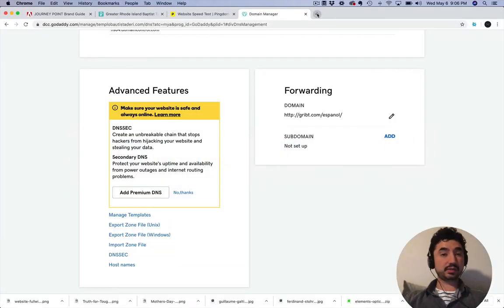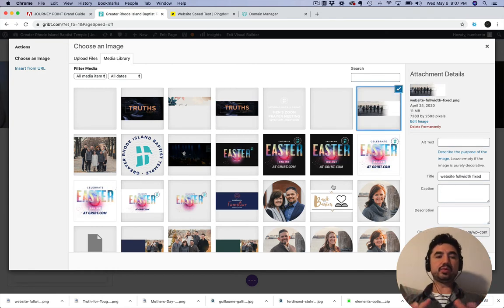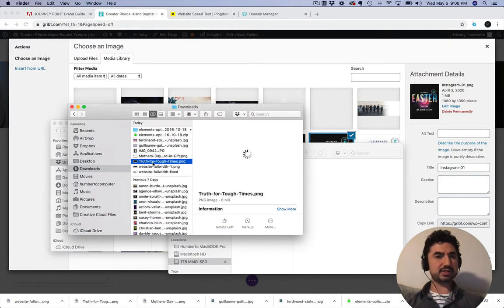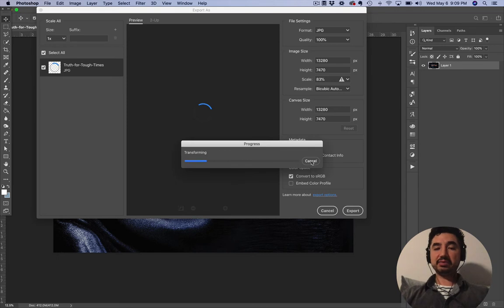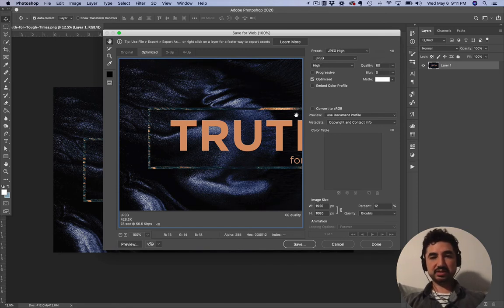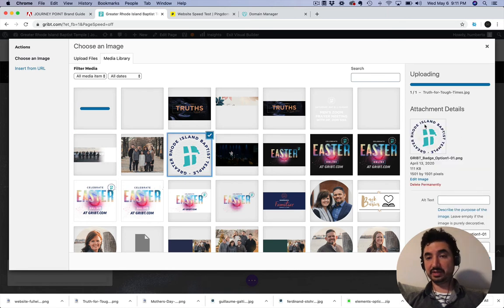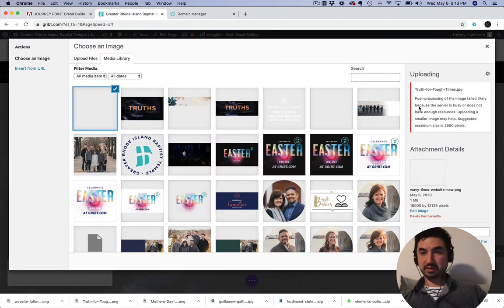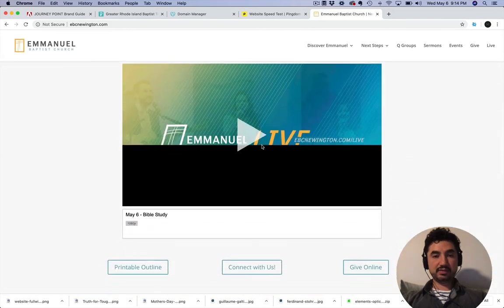Optimizing Images For Fast Website Load